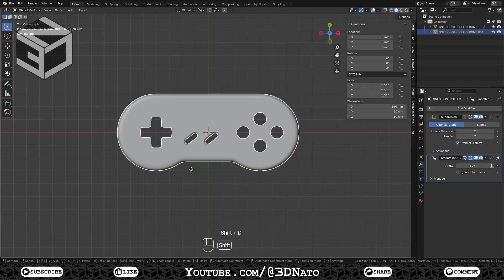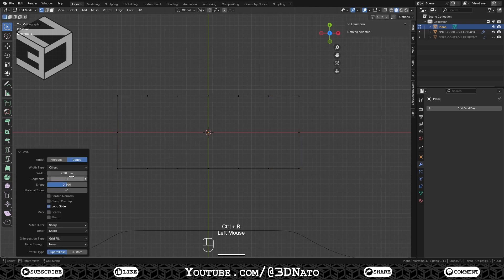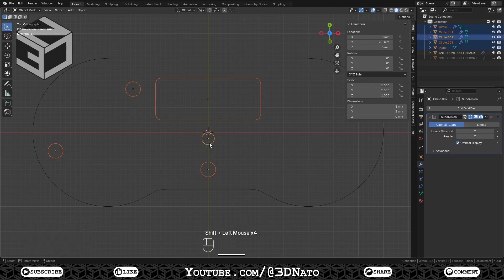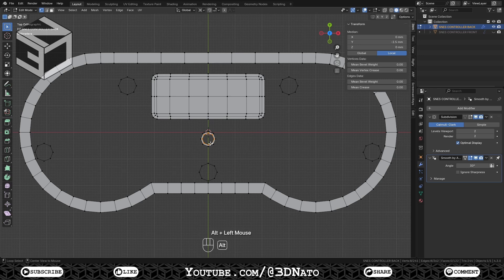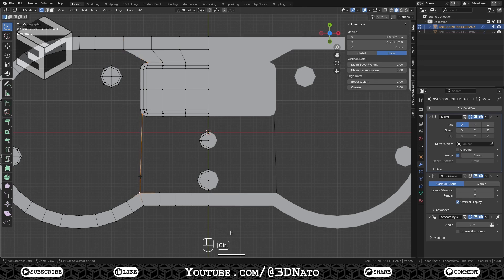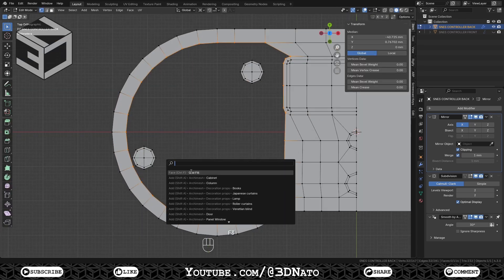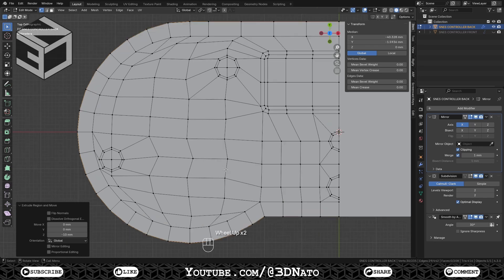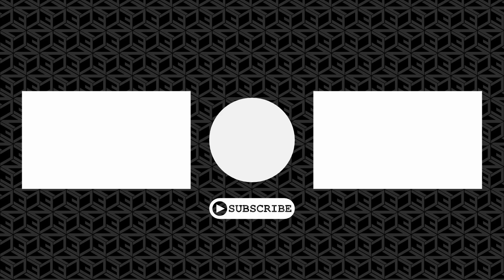SNES Controller Blender Course | 02: Modeling the Bottom Mesh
Welcome to this comprehensive Step-by-Step Blender Full Course where I’ll teach you how to Model, UV Unwrap, create Maps and Materials and a Basic Eevee Render. Perfect for Beginners, this course walks you through each step, ensuring you gain a solid foundation in Blender.

Whether you’re new to 3D modeling or looking to refine your Blender skills, this guide is designed to help you succeed. I’ll cover the essentials, from setting up your project to finalizing the textures, ensuring you have the knowledge to create stunning 3D assets.

By the end of this course, you'll have a fully textured SNES Controller and a deeper understanding of Blender's powerful tools. Join me and start your Blender Journey today!

Key highlights of this tutorial:
- Detailed Modeling of an SNES Controller.
- Comprehensive UV unwrapping techniques.
- Creating realistic Materials and Textures.
- Setting a basic Eevee Render.
- Tips and tricks for optimizing your workflow in Blender.